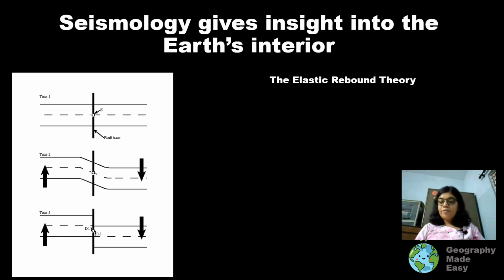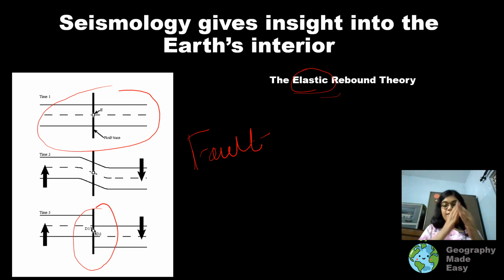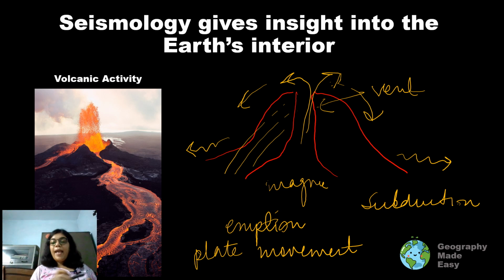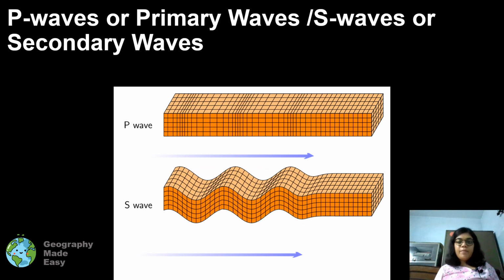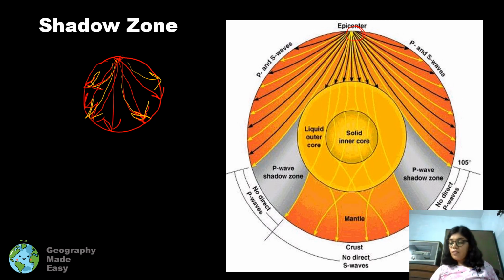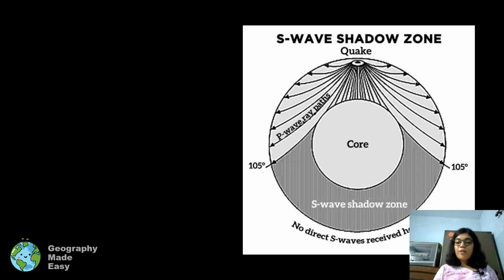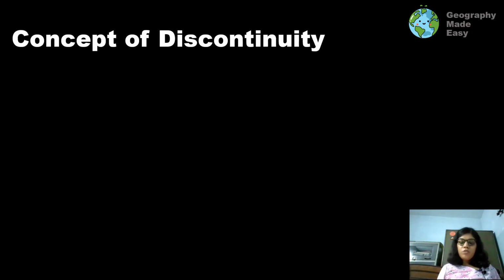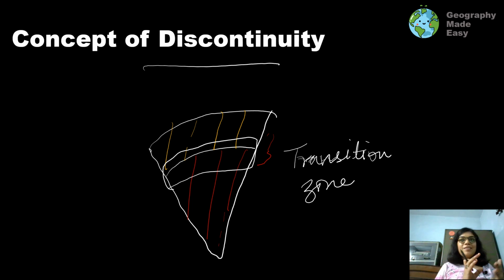Minor/Major CC1 Calcutta University Internal Structure of the Earth- Seismology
This video talks about how seismology plays an important role in understanding the interior of the earth. The different seismic waves are discussed briefly.
To go through the previous part of this video which talks about the Structure of the Earth's interior click on the link given below.